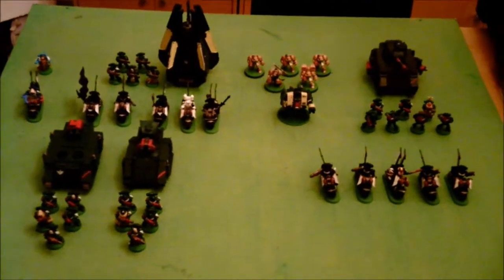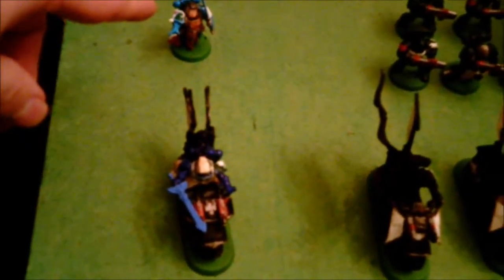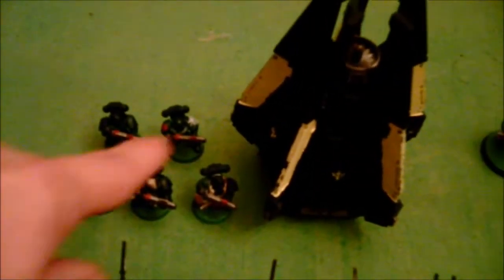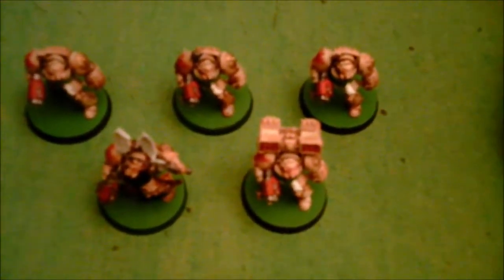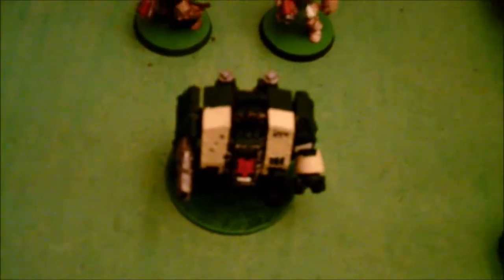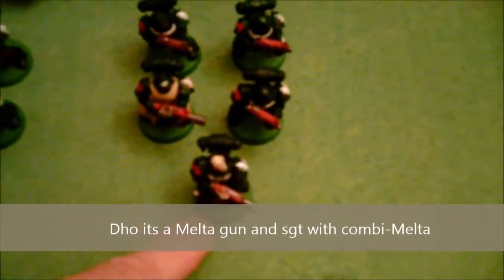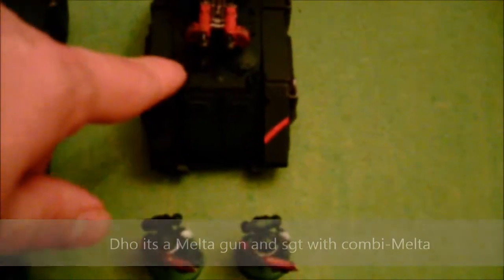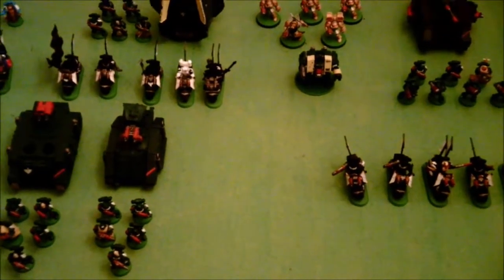Liverpool 40k 1850pts Dark Angels League List.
I have entered my first competative warhammer 40,000 league, playing 6 games over 6 weeks